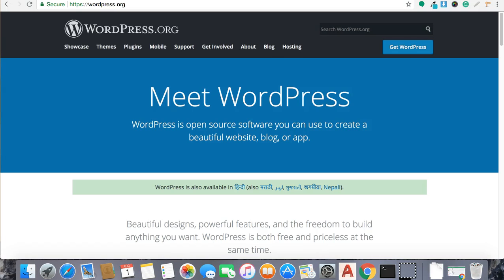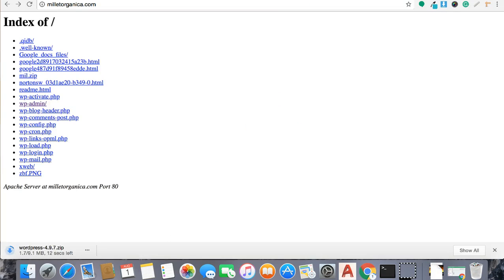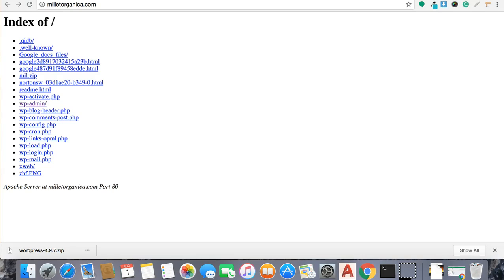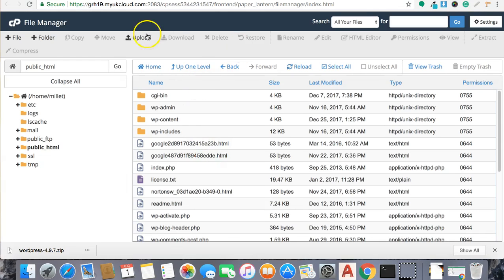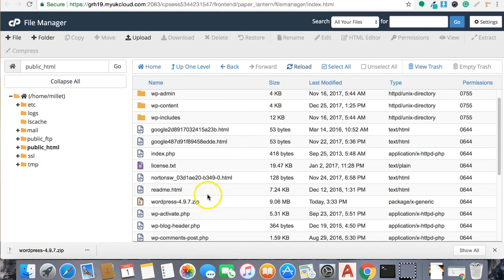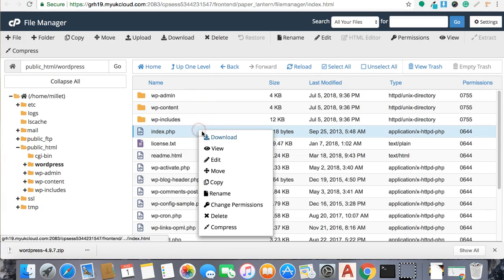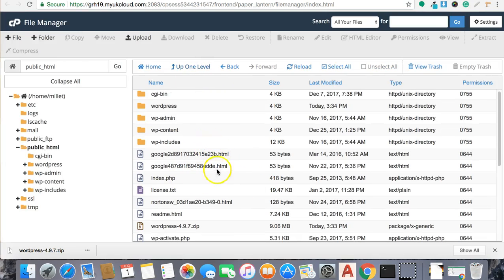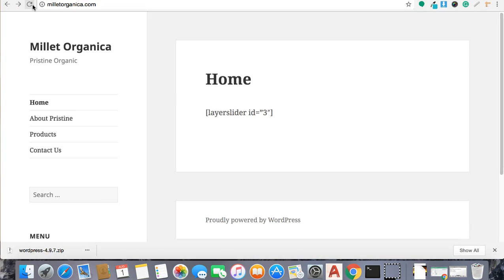How to Fix index of error in wordpress